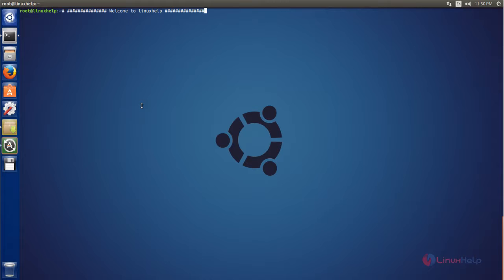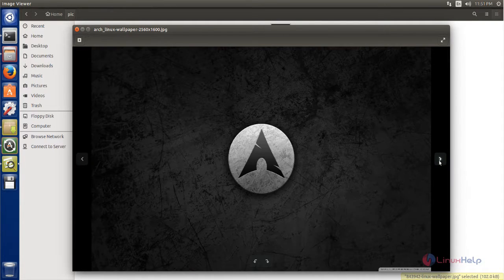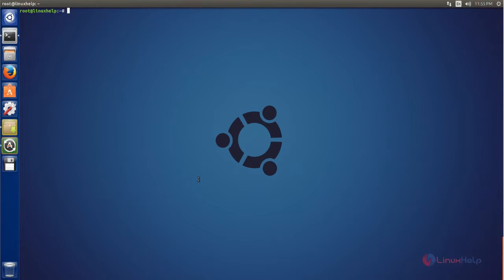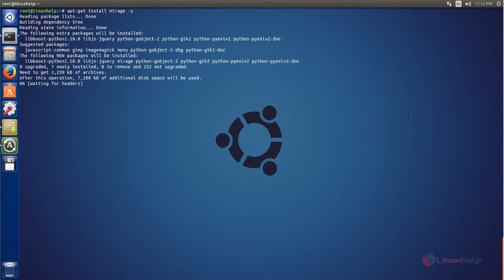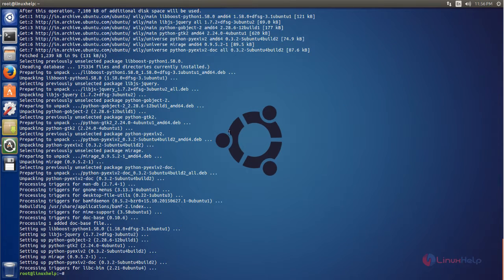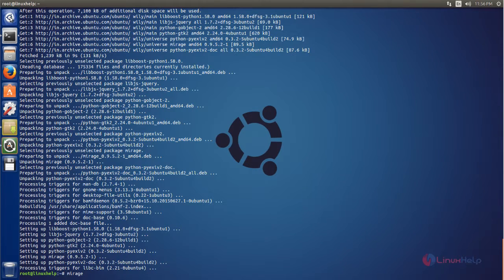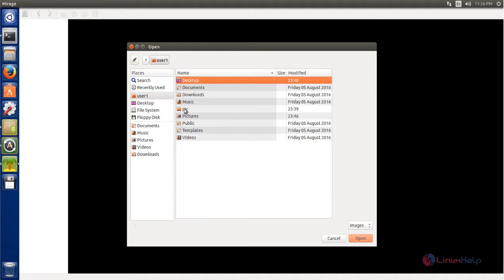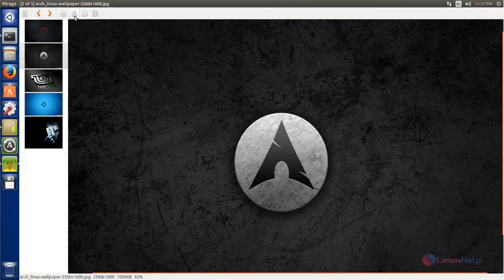How to install Mirage in Ubuntu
This video explains how to install Mirage - It is an open source application that used to view photos in Linux systems. Mirage also supports several image formats.